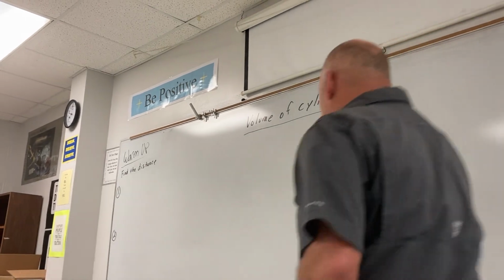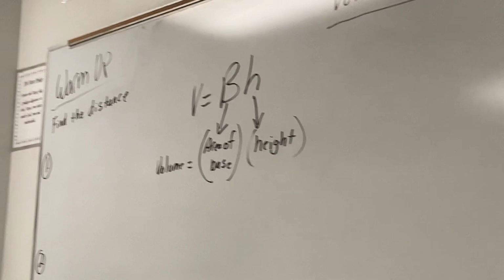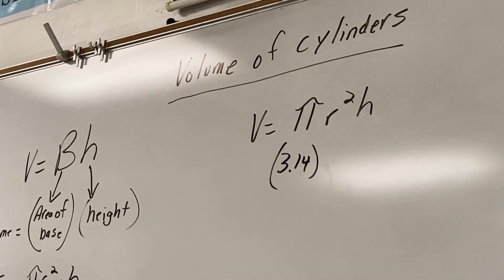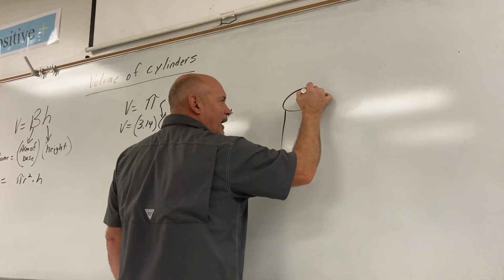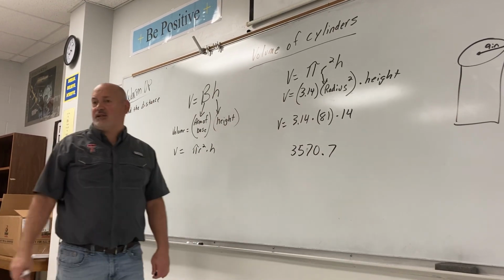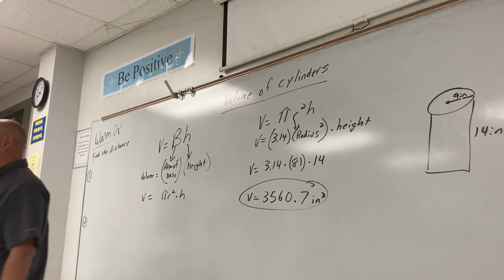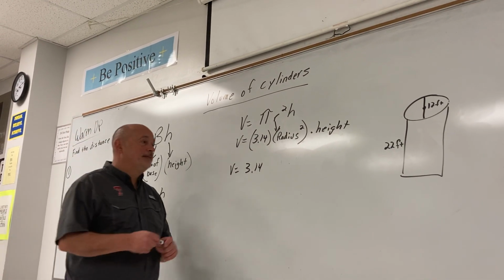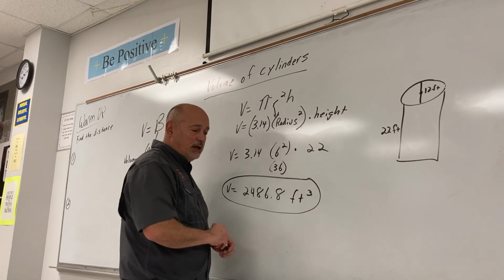Coach Murphree: Volume of Cylinders